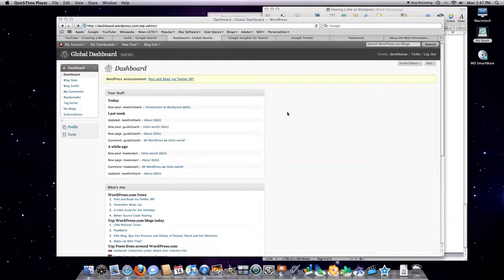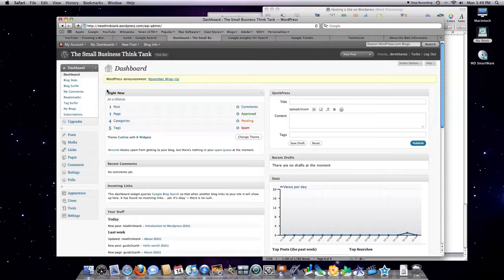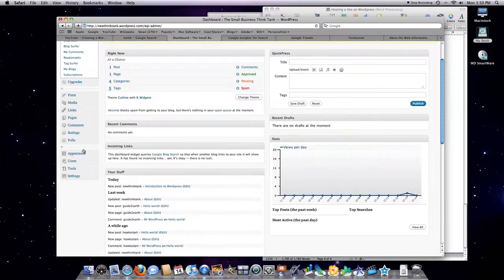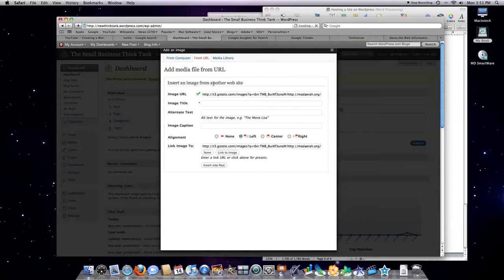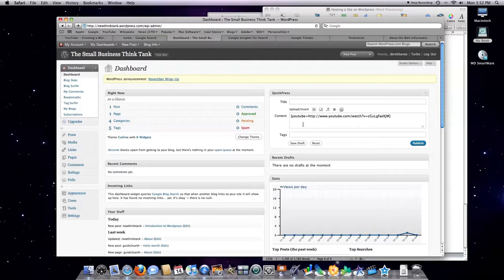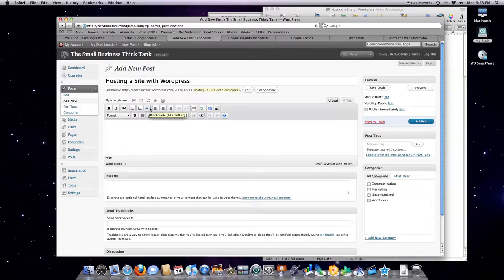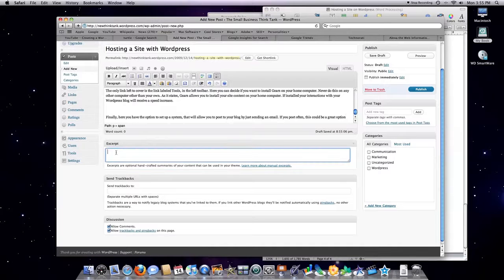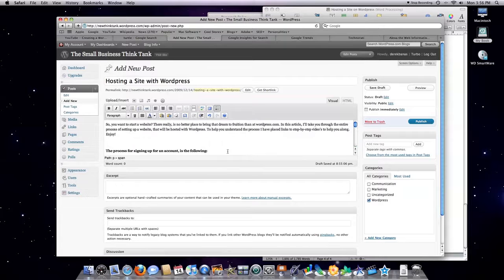Posting Articles, Images, Video, etc. in Wordpress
I go into detail on what types of posts attract people. Then I de-jargonize the whole process of creating, editing, and search engine optimizing posts. From Design To Web Setting Up Blog